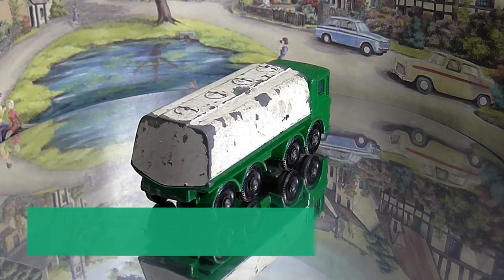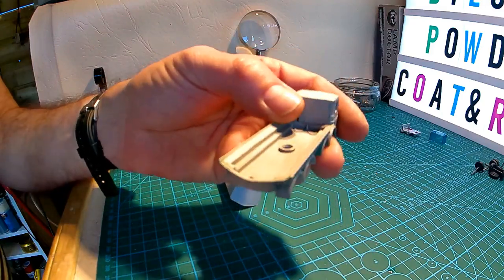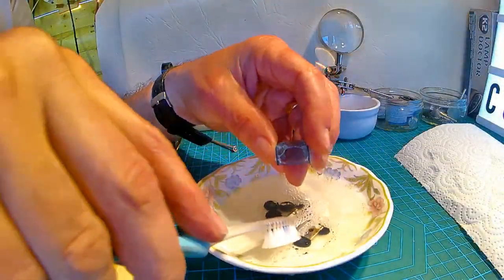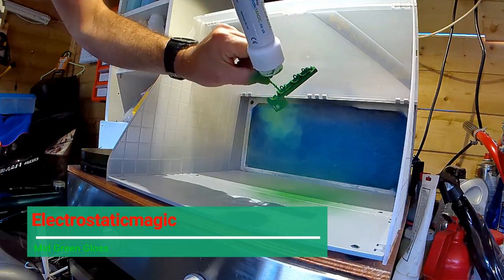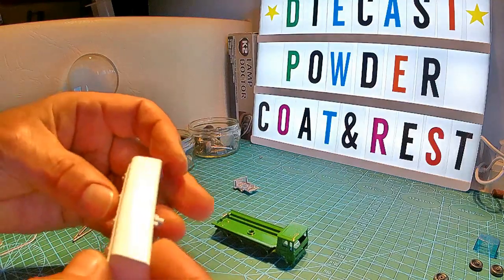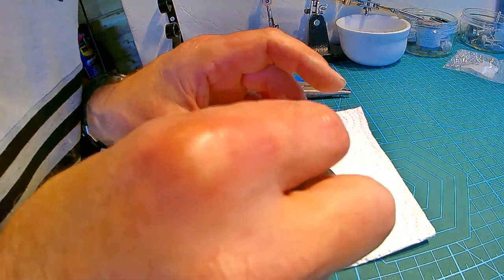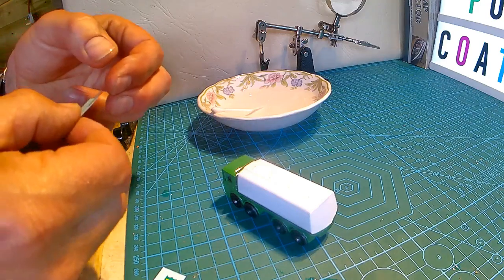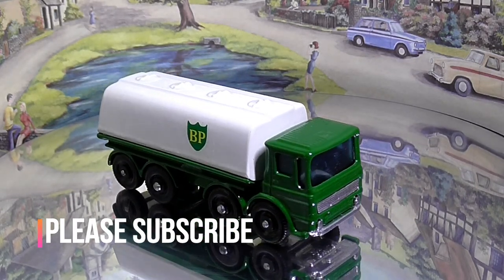Matchbox Leyland Tanker BP (Powder Coating)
Today I am restoring a Matchbox Lesney Leyland BP tanker, No 32C.
I originally bought some replacement decals, but they were just stickers and looked a bit toyish. I eventually bought some waterslide stickers from
Black Square decals. They give a quick reliable service.
Take care, Jeff